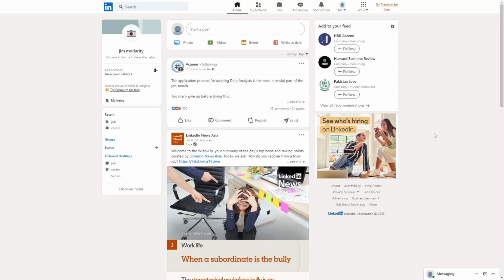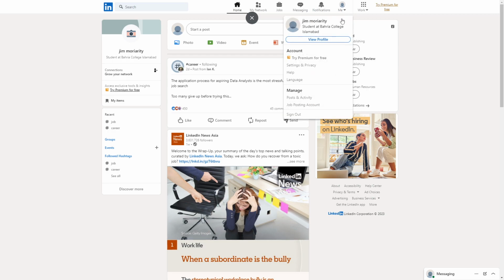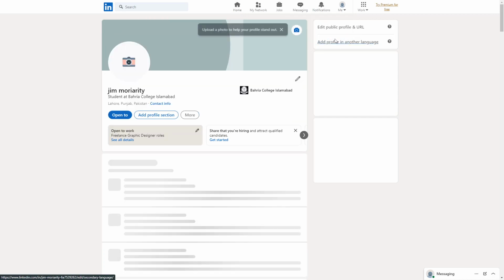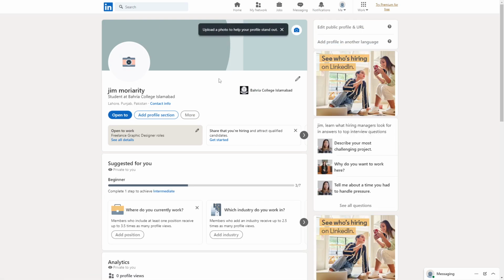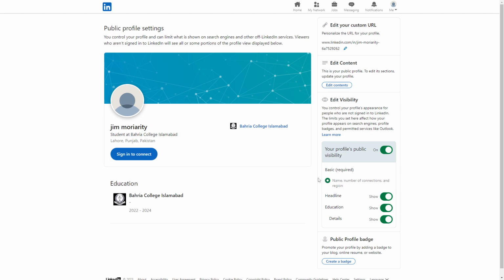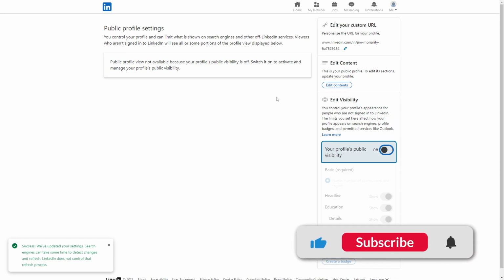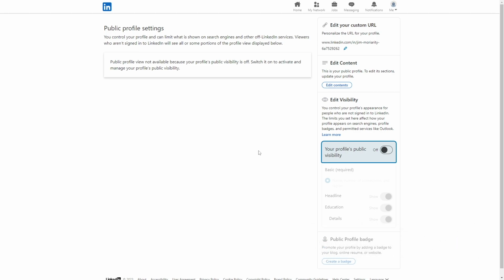How to Go completely Private in Linkedin? Starup Business Tips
In this video I'll show you how to How to Go completely Private in Linkedin. The method is very simple and clearly described in the video. Follow all of the steps & How to Go completely Private in Linkedin